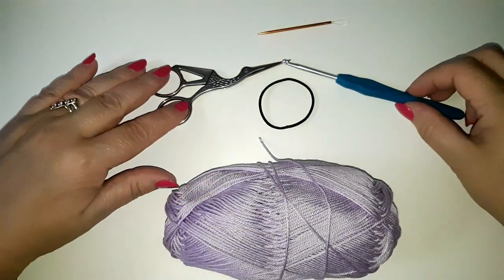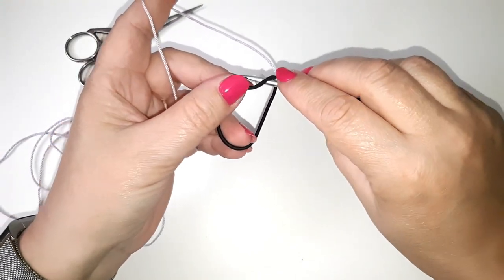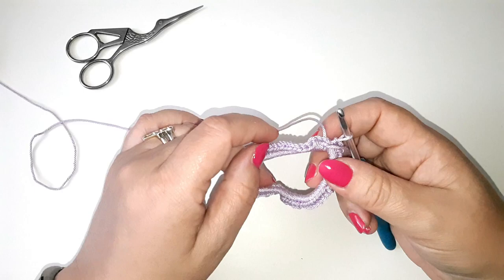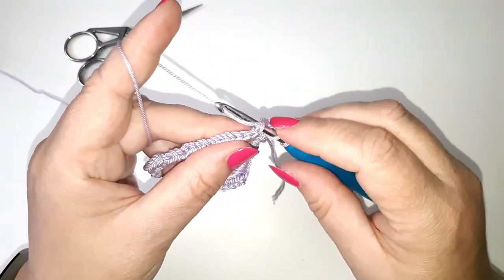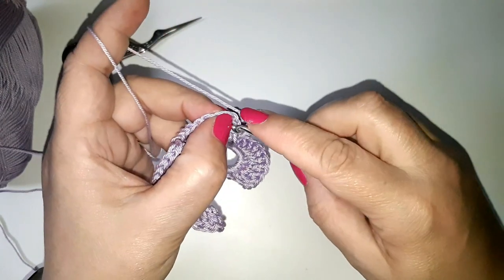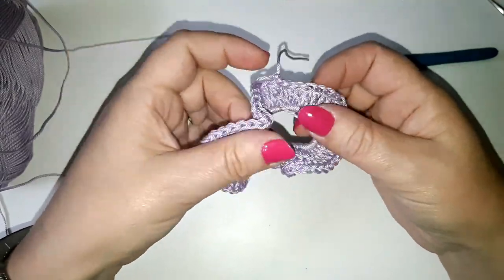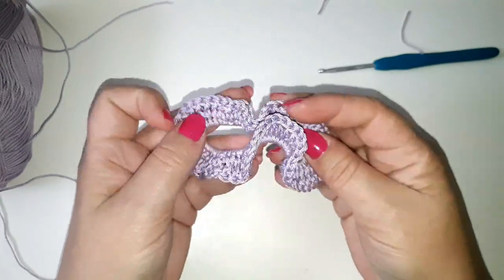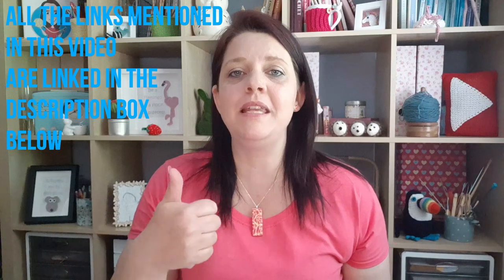How to crochet hair scrunchies - Easy pattern for absolute beginner crocheters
How to crochet hair scrunchies - Easy pattern for absolute beginner crocheters. In this video I teach you have to make hair scrunchies using double crochet (UK) (US sc) and treble crochet (UK) (US dc).

All my How to crochet for absolute beginners are in the playlist linked below